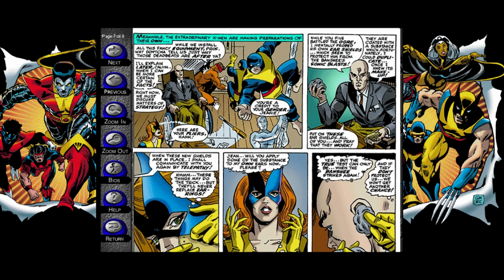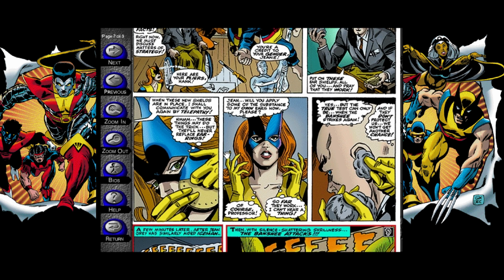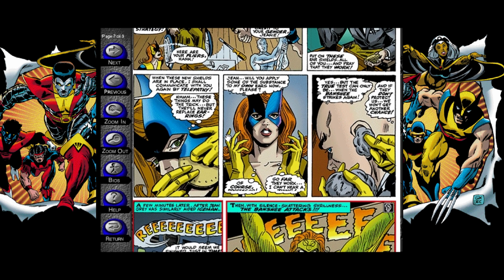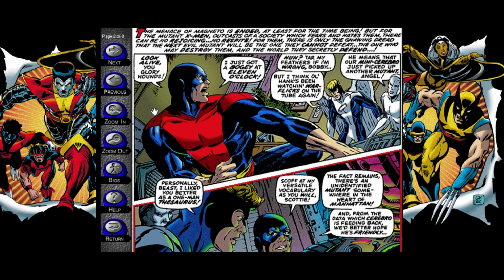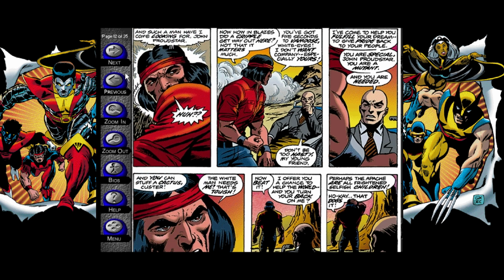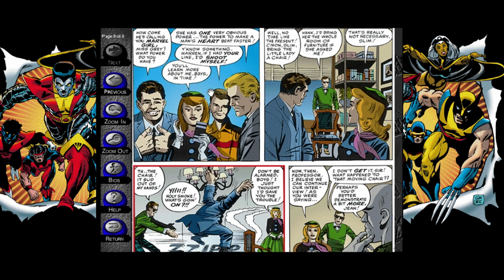[PC] X-Men: Interactive CD-ROM Comic Book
[PC] X-Men: Interactive CD-ROM Comic Book! Прохождение / Walkthrough

🥝 Год выхода игры / Release: 1995
🍖 Жанр / Genre: Interactive comic
🥗 Разработчик / Developer: Pixel Technologies, Inc.
🍰 Издатель / Publisher: Toy Biz, Inc.
🎮 Платформа / Platform: PC
😜 Язык / Language: Английский (English)

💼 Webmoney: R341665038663